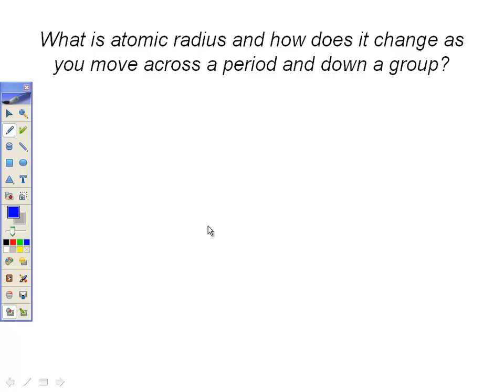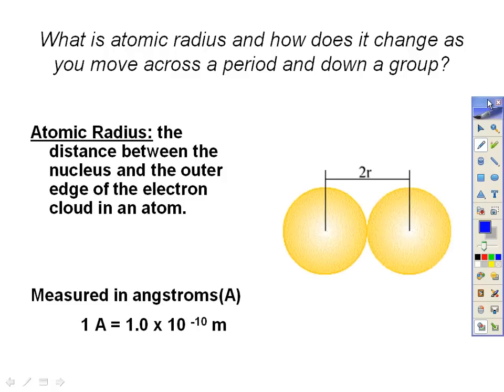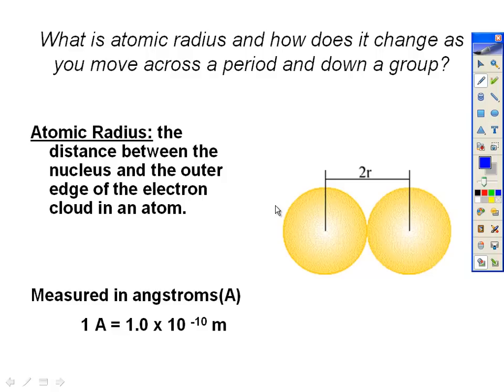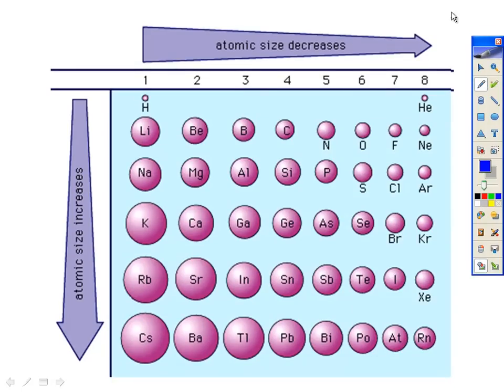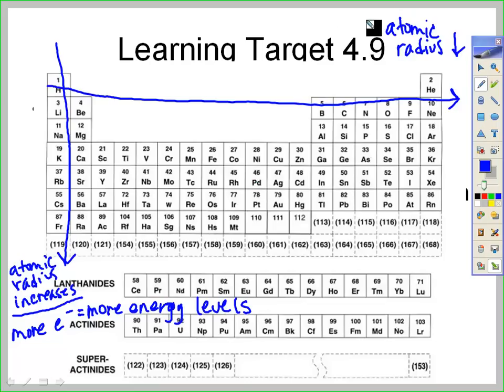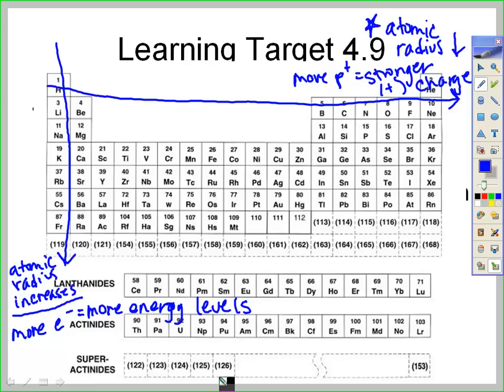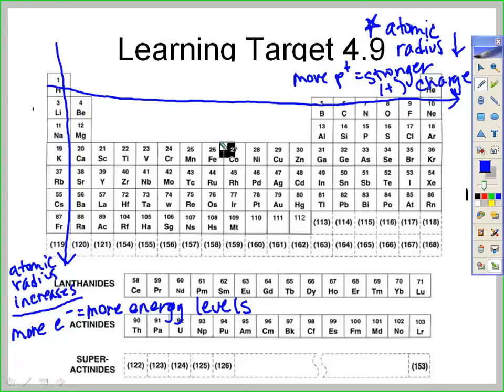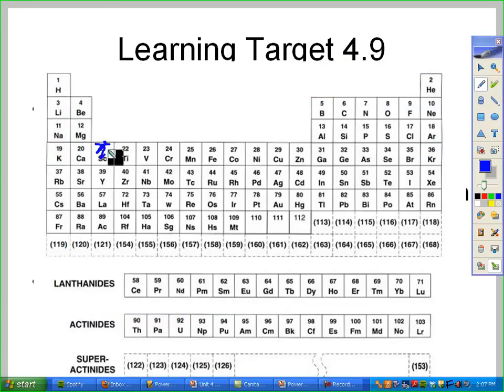4.9 Notes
4.9 Notes